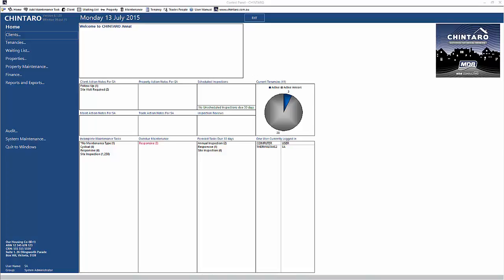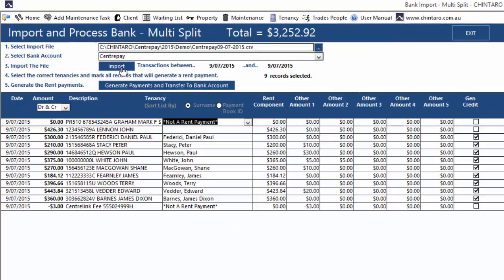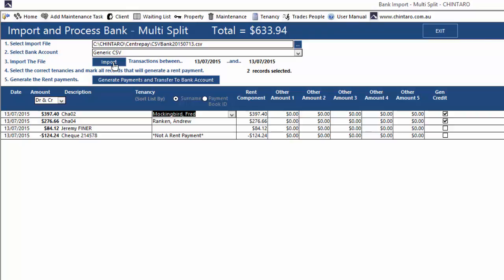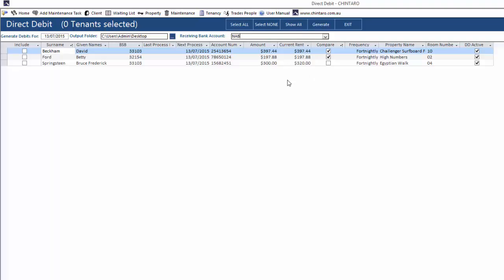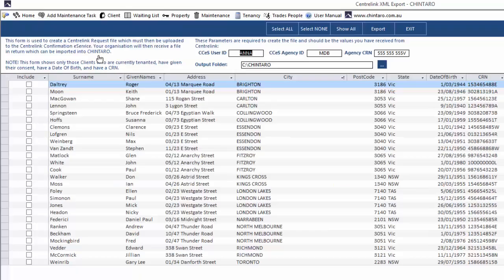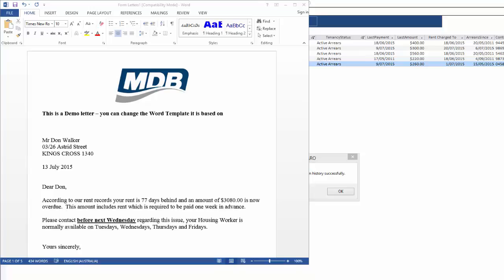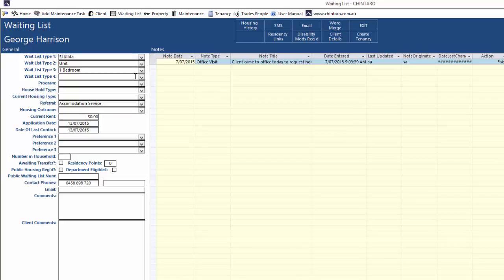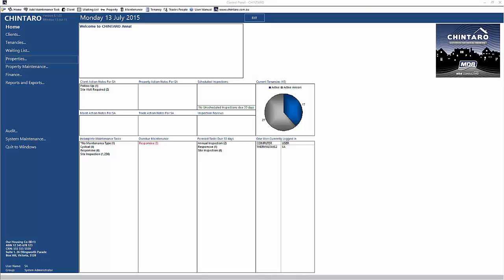CHINTARO Start to Finish - Training Session 4 - Finance, Arrears Management & Waiting Lists